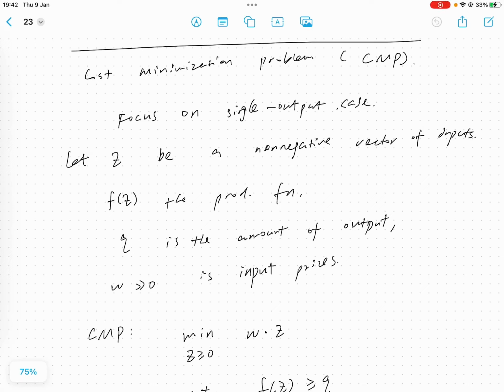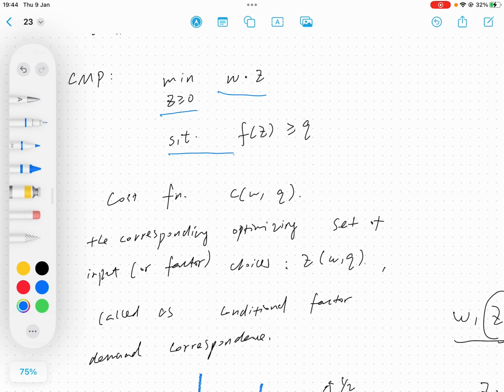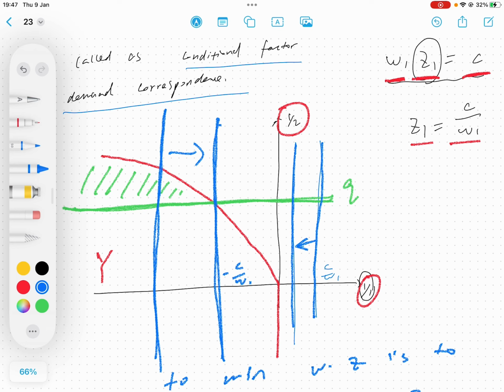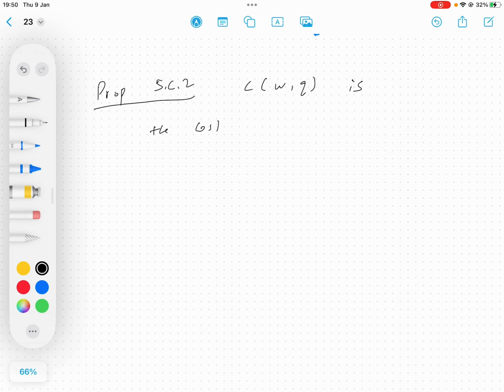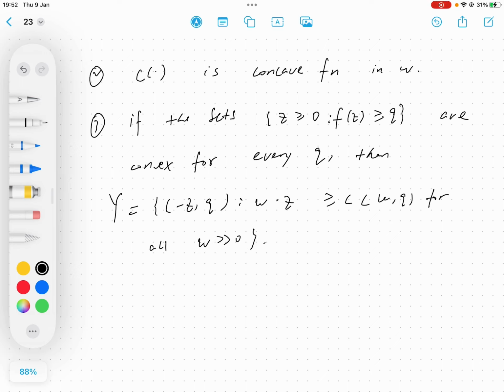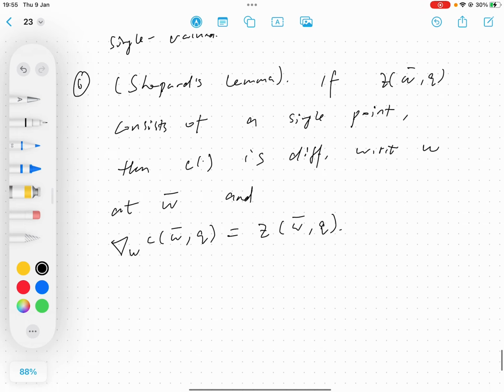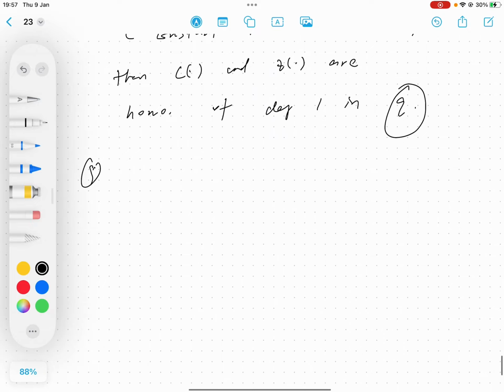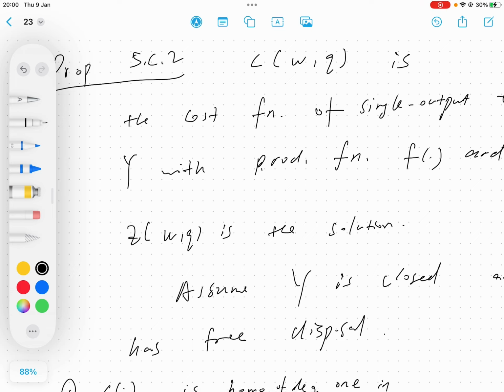Microeconomics 23 Cost minimization problem